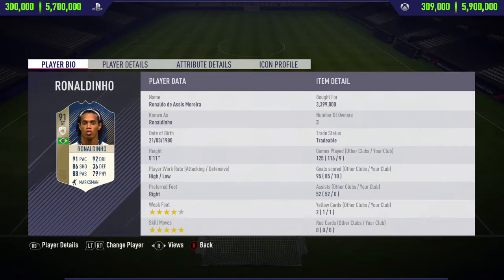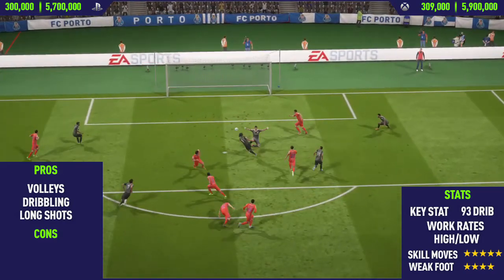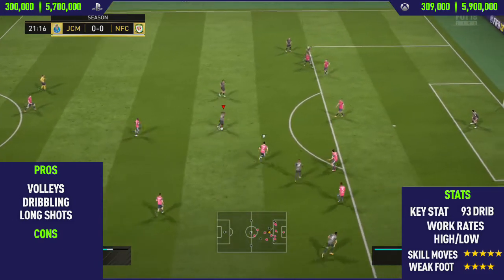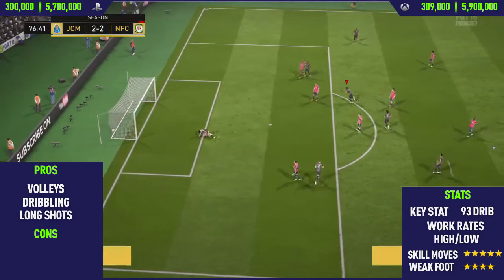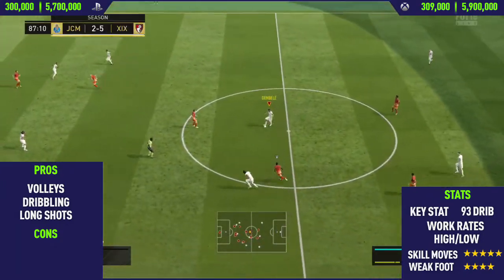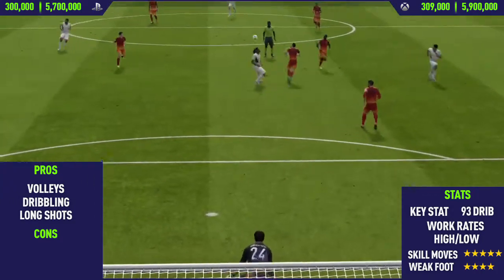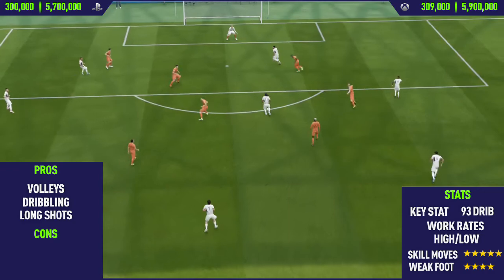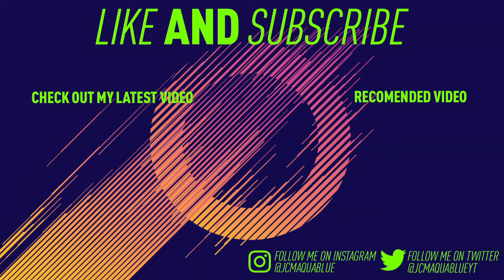FIFA 18: 91 Ronaldinho Player Review - FIFA 18 Ultimate Team Player Review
Welcome back to a brand new fifa 18 player review on my channel. In this video I review 91 rated Ronaldinho. I talk about his pros and cons whilst showing you the best skill goals I scored with him.